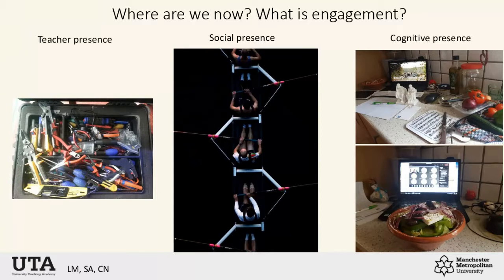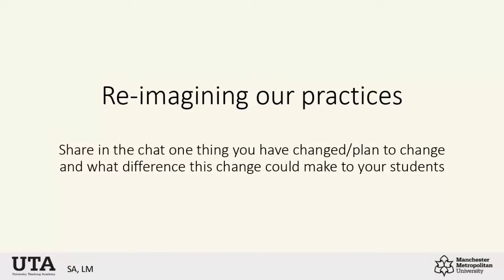Online Presence [813]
This session was presented at the ALT Online Winter Conference 2020 - for more session details and resources